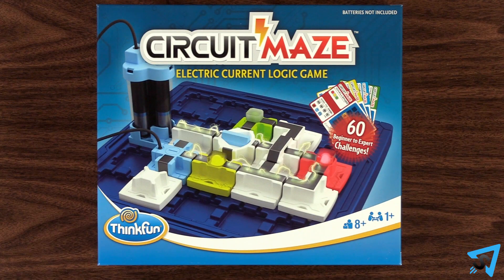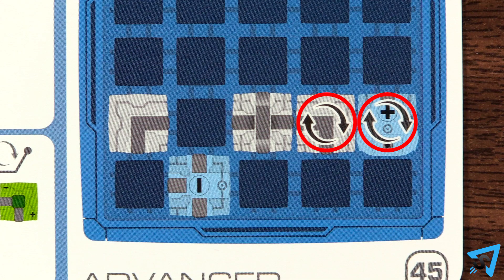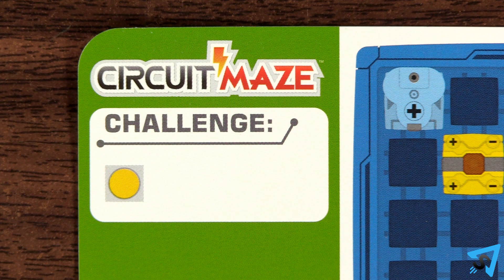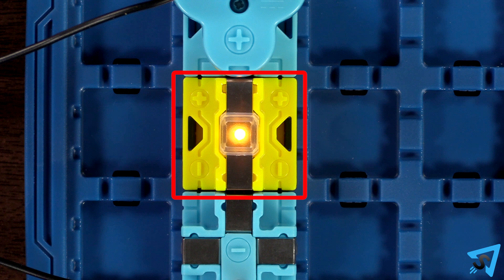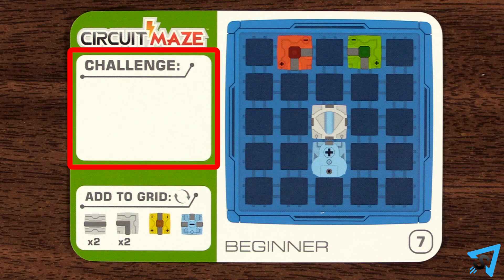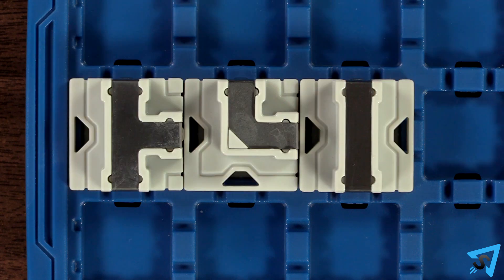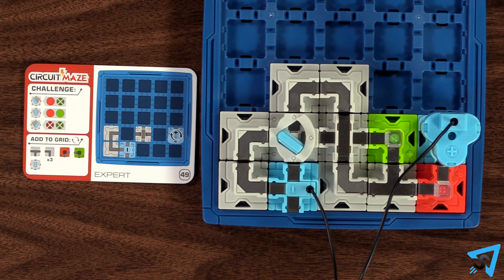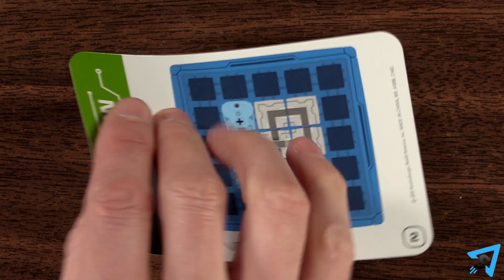How to play Circuit Maze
Learn the rules to the puzzle game Circuit Maze quickly and concisely - This video has no distractions, just the rules.

RULES:
The object of the game is to light up the designated beacons on the challenge card. Layout the board and pick a challenge card. There are 2 legend cards you can use to reference what the symbols mean. Setup the tokens on the board as indicated by the card. Tokens must be oriented identical to their image. If a token has a rotation symbol on it, then that token may be rotated in order to find the correct solution, otherwise the tokens may not be rotated. The starting tokens may not be moved.

In the bottom left of the card is a list of all the tokens you must add to the grid to solve the puzzle. You may not add any more than this and all the listed tokens must be used. The top left of the card shows you which lights need to be illumined. If the symbol is faded with an X in it, then those beacons need to remain off to complete the challenge.

The flow of electricity must go from the positive metal strip of the start battery, indicated as a plus, to any of the negative metal strips of end token, as indicated as a minus, and there must be at least 1 beacon in between. If you run the current directly from start to end without a beacon, or if you have a parallel circuit that lights up a beacon but also bypasses the beacon, then that is called a short circuit and should be avoided. Short circuits in this game have a safety feature that results in the battery being slowly drained, however in the real world short circuits can be very dangerous.

A blank challenge means you must complete the circuit to light up any number of beacons you want without creating a short circuit. Beacons only light up when current flows into the positive side, as indicated by the plus, and out of the negative side, as indicated by the minus. Current can only flow in one direction through these. If that direction is correct, then the light will illumine.

The gray tokens carry current along their metal strip in either direction, based on how they are oriented.

The switch token allows you to move the lever to the side of the token for where the electricity will flow. The challenge card will indicate the multiple configuration objectives for each position of the switch. The correct solution will incorporation each switch location with different bacons illuminated while all the tokens remain in the same place. If a switch objective shows all beacons off, then the solution will for that position will create a dead circuit that does not illumine any beacons nor create a short circuit.

The bridge allows you to pass a current over to perpendicular strips without them touching each other. The blocker does not conduct the current and prevents other tokens from being placed in its location on the board.

Complete the circuit while lighting up all the beacons, without any short circuits, to win the challenge card and advance to the next one. On the back of each card is its solution.